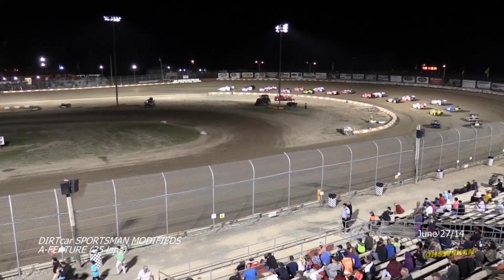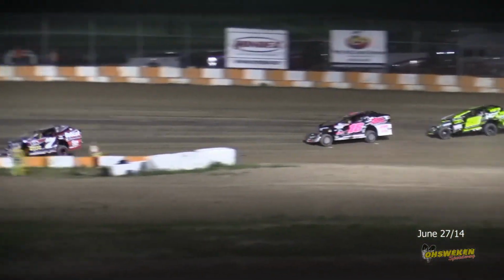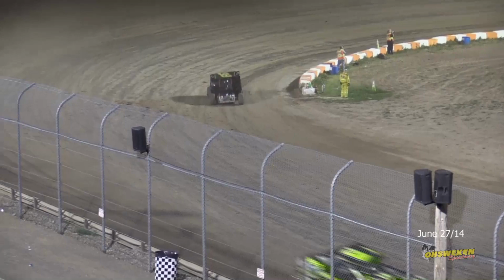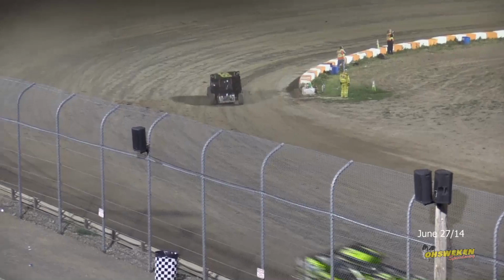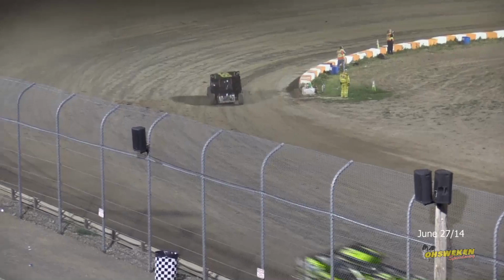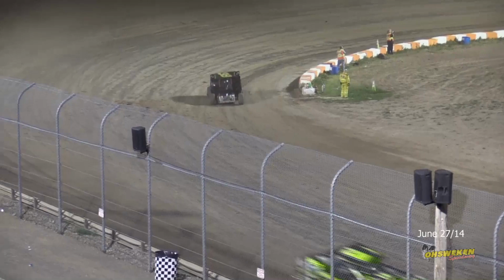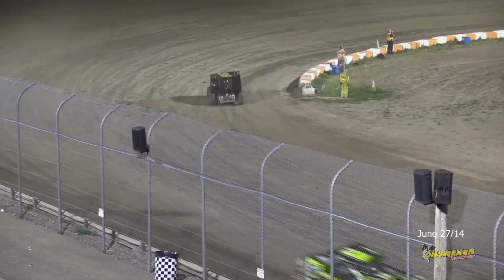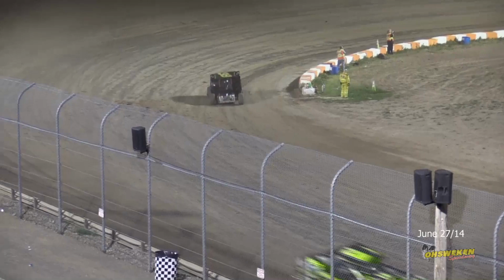June 27/14 Sportsman A-Main The Big O FLASHBACK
Who remembers the time the sportsman division ran every week at the Big O? Pretty cool.